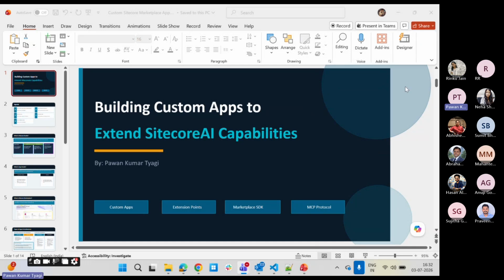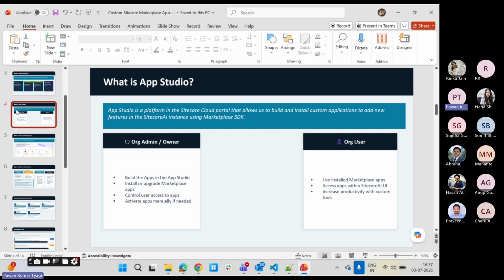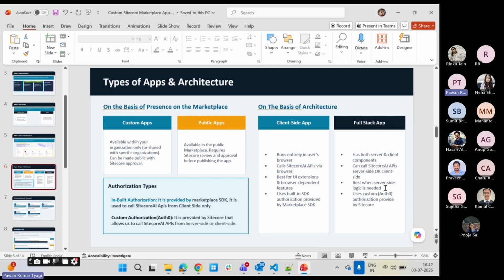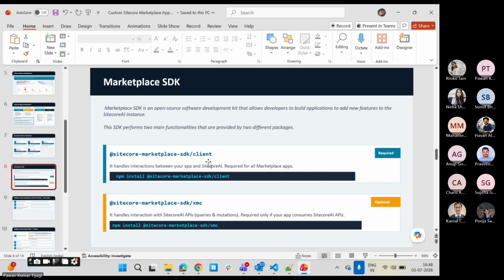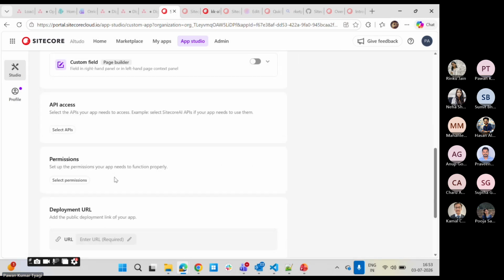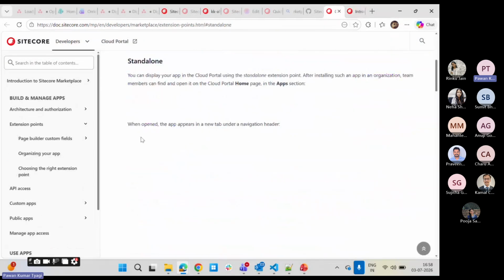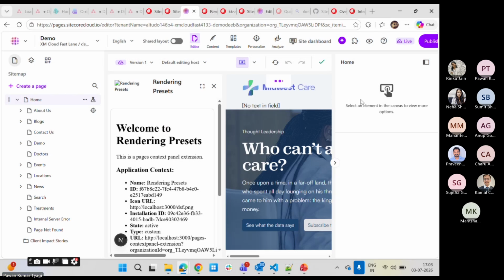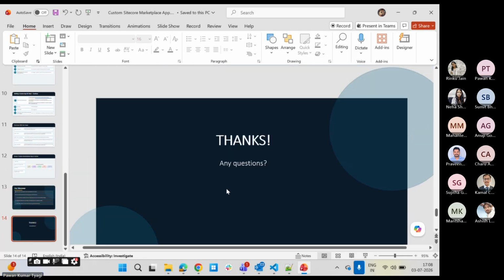SUG Jaipur | Pawan Tyagi | Uses of SitecoreAI Marketplace SDK and Design Studio | 3rd July 2026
About: In this session, we will explore how the SitecoreAI Marketplace SDK helps organizations extend and customize SitecoreAI to create a truly composable digital experience platform. We will review the current features and practical use cases of Design Studio, demonstrating how it enables component visualization, AI-powered variant generation, and rapid experimentation within SitecoreAI.